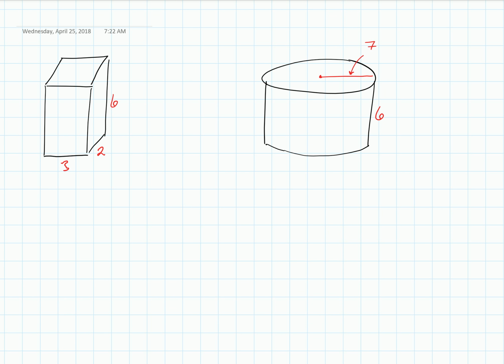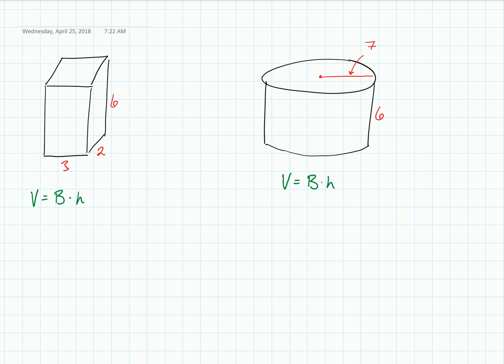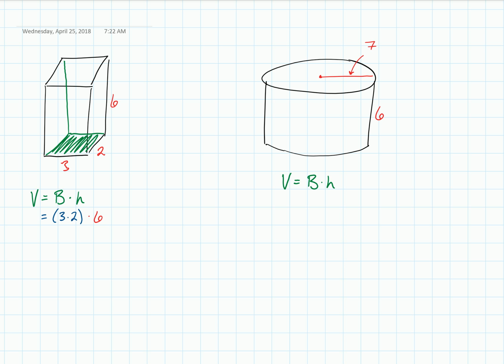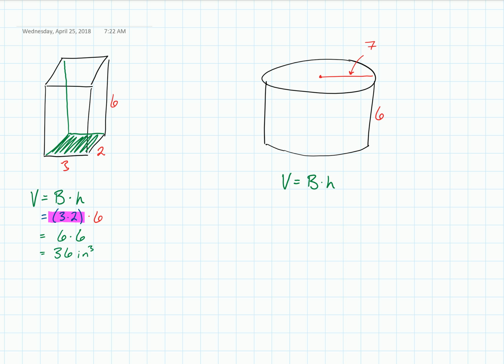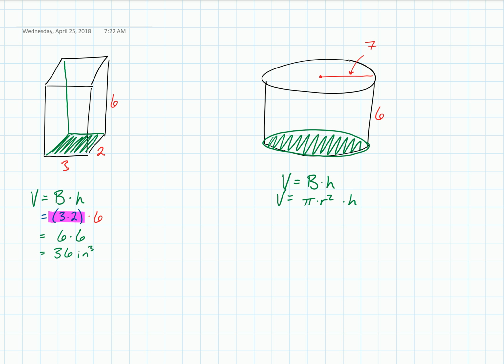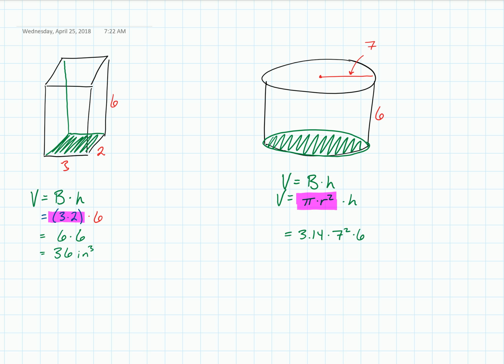Volume of Prisms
Skills Video 11.5A